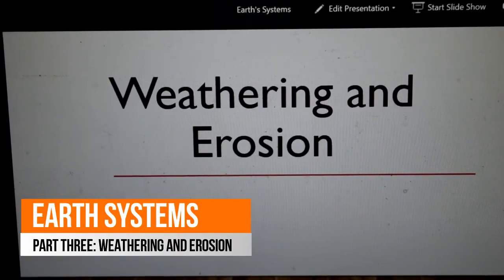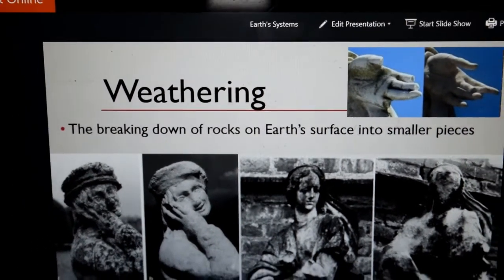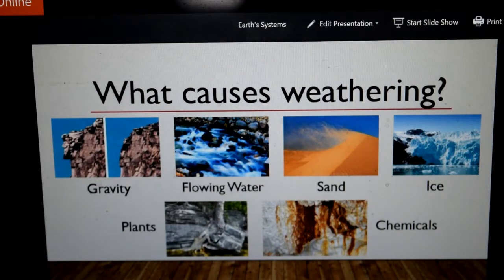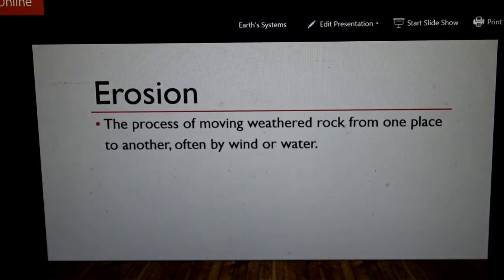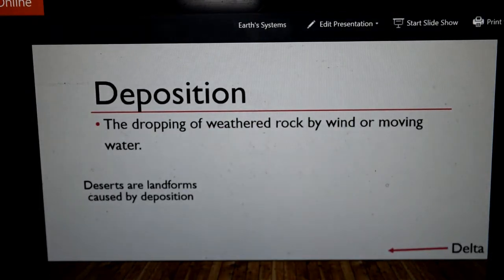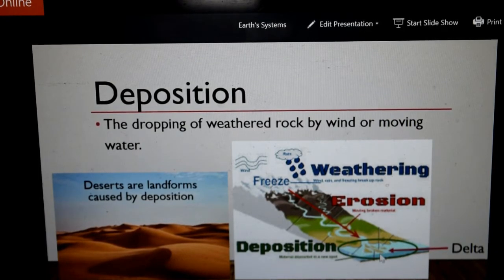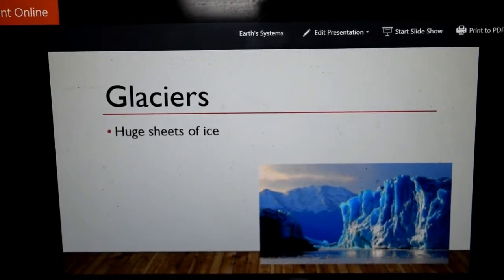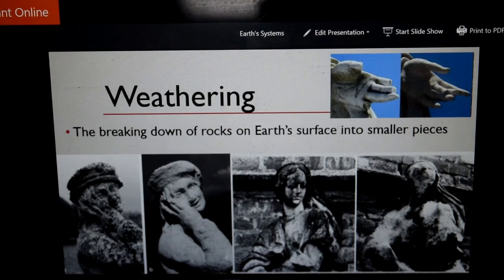Wednesday, Feb. 19 Earth's Systems